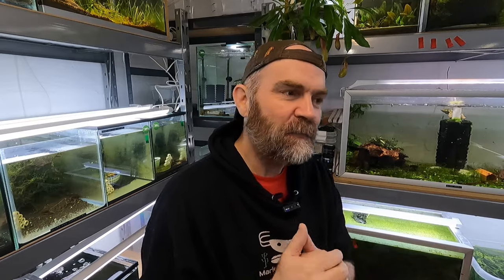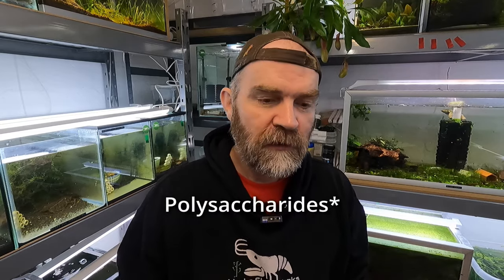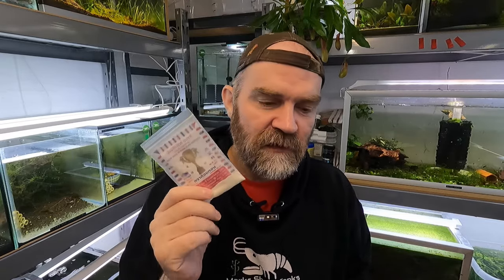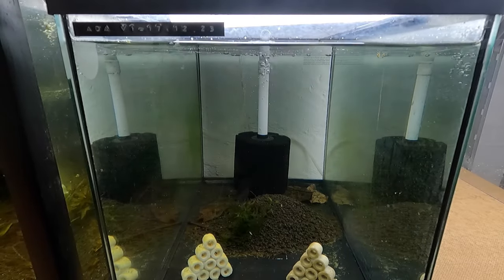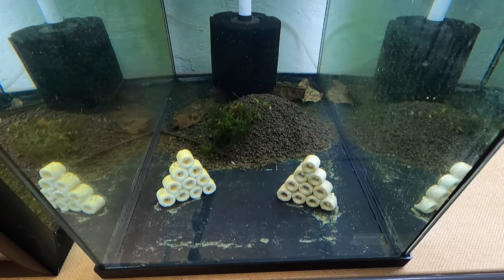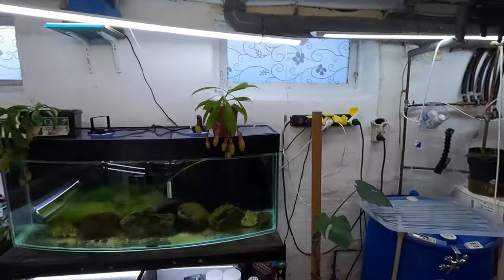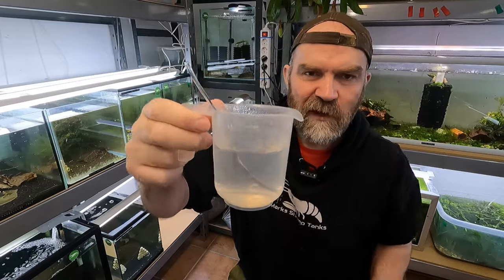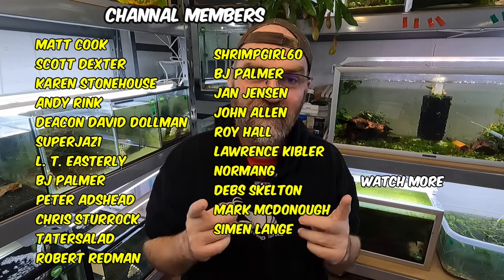Shrimp Tank Tested #1 - Polysaccharides from Agar-Agar for Biofilm/Shrimp Food Production